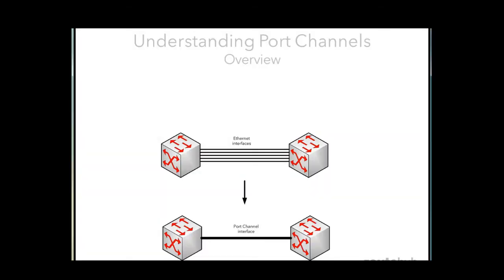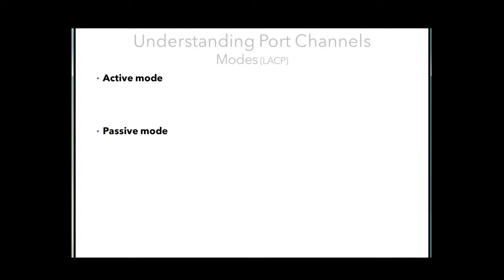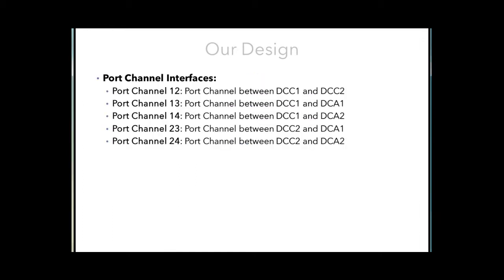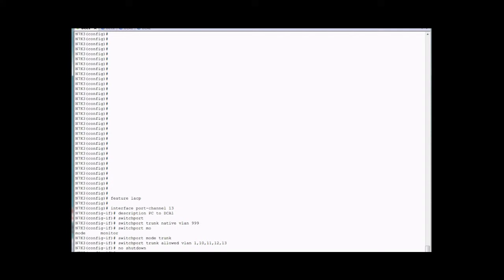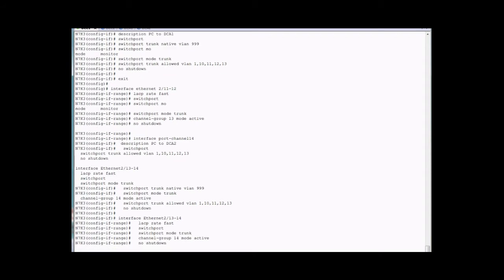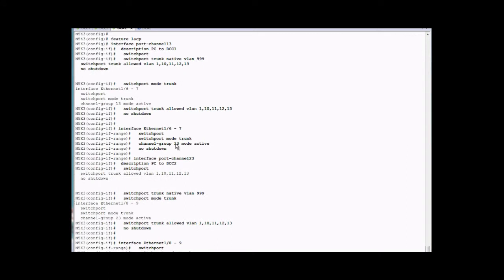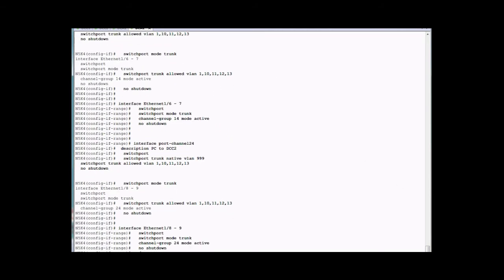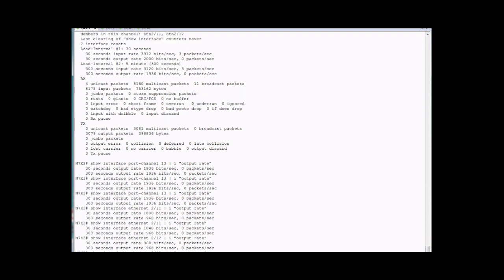Cisco Datacenter Part5 Port Channels